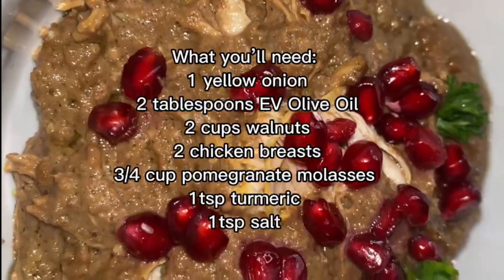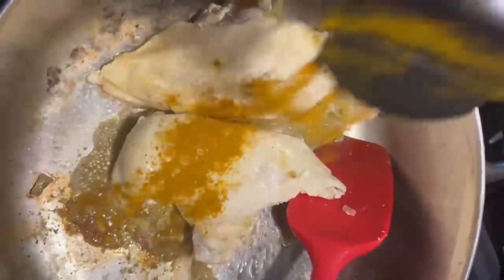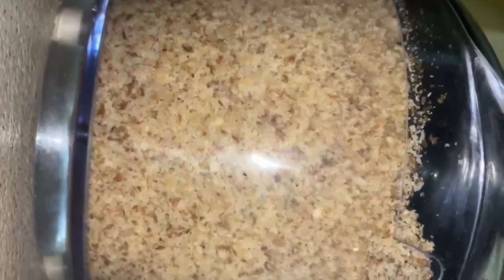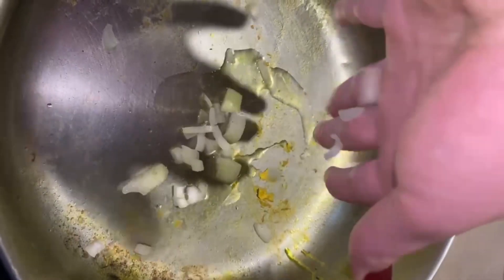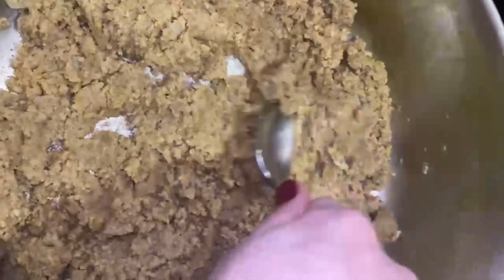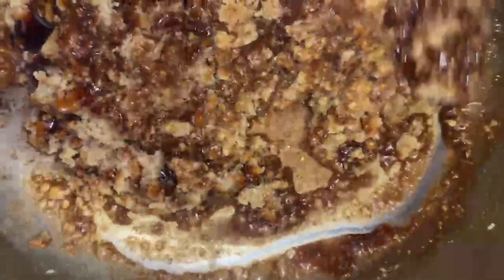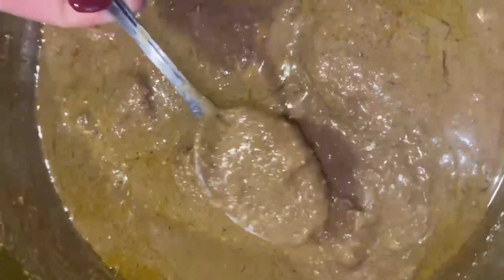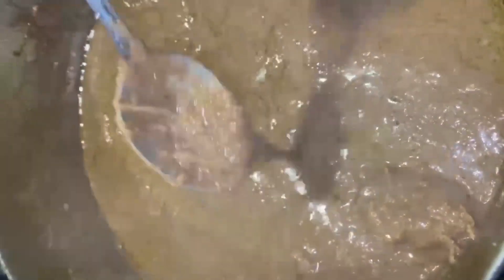Fesenjoun Recipe: Iraqi version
A very delicious protein packed walnut and chicken based Iraqi dish that will melt in your mouth!

What you’ll need:
1 yellow onion
2 tablespoons EV Olive Oil
2 cups walnuts
2 chicken breasts
3/4 cup pomegranate molasses
1tsp turmeric
1tsp salt